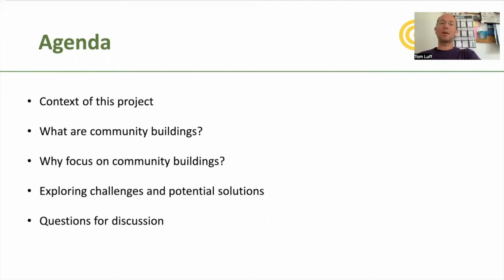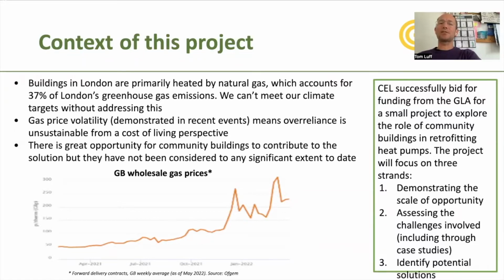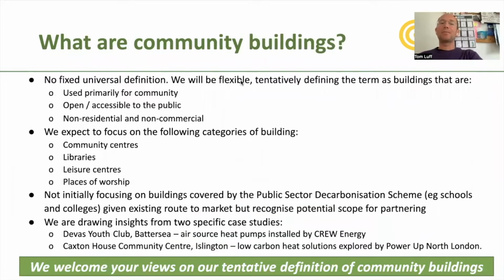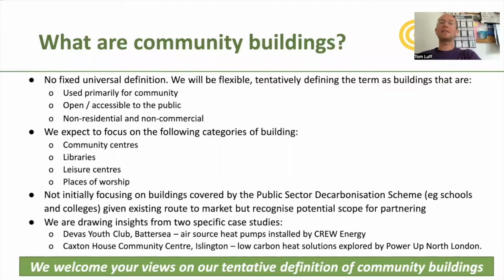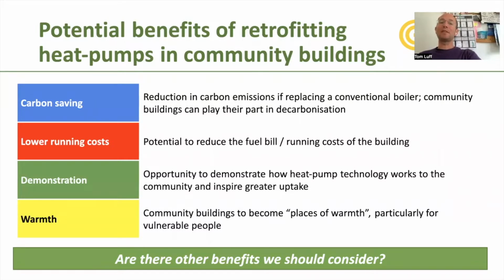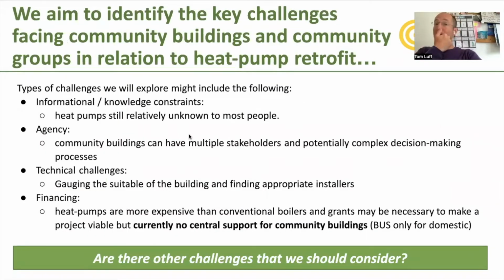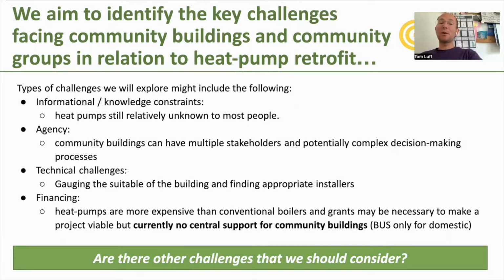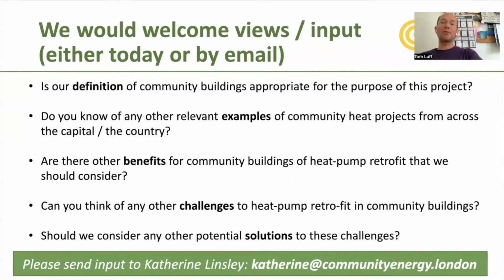"Opportunities for Community Energy Heat Pump Retrofit in London"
CEL Project Officer Tom Luff presents an overview of the project.